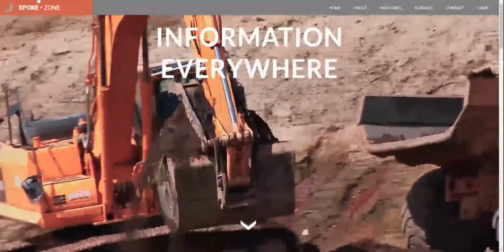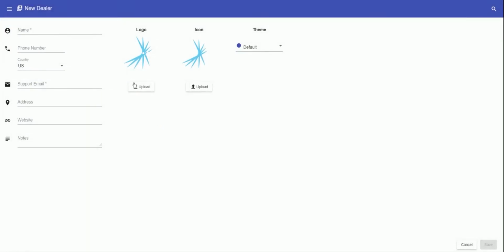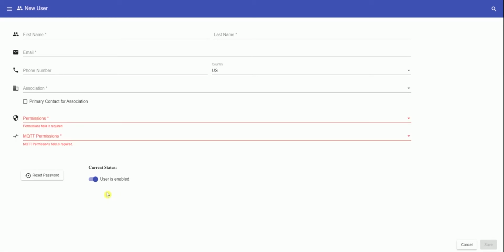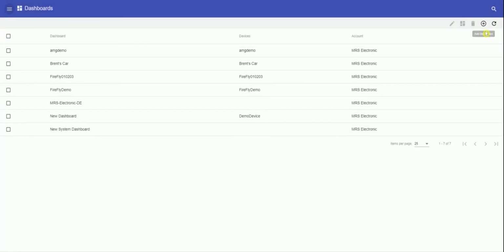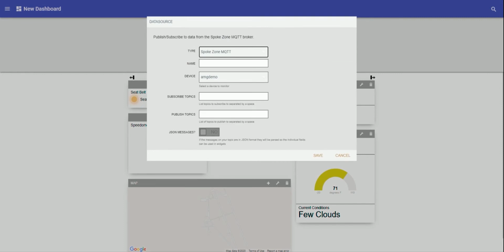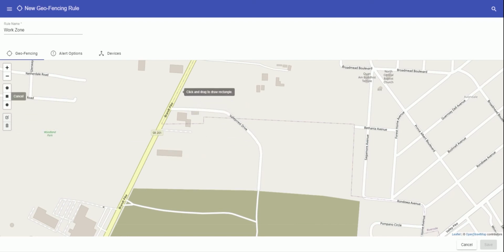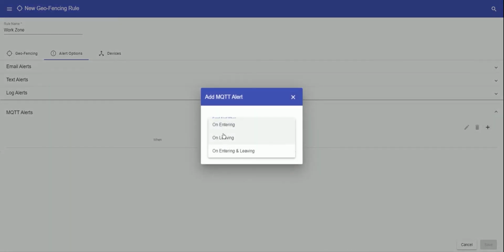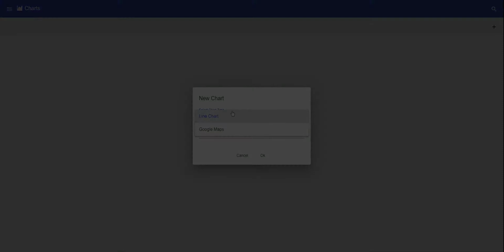Spoke.Zone Tutorial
In this video, we go over the basics of Spoke.Zone - setting up your dashboard, activating devices, geofencing, and more!

Spoke.Zone is a web-based data management app focused on telematics. for more information!